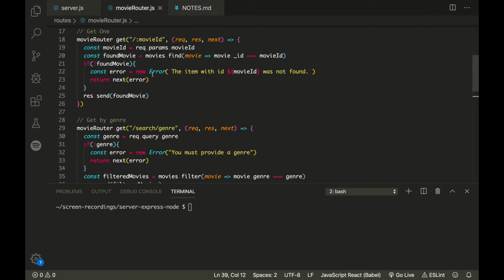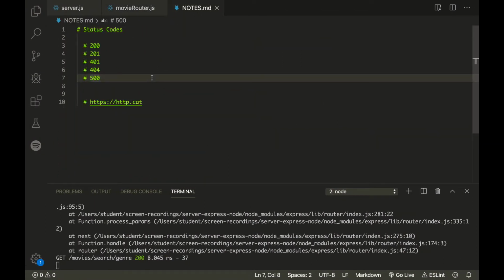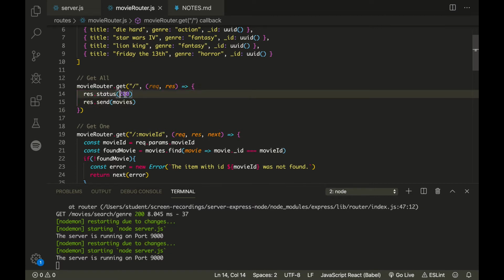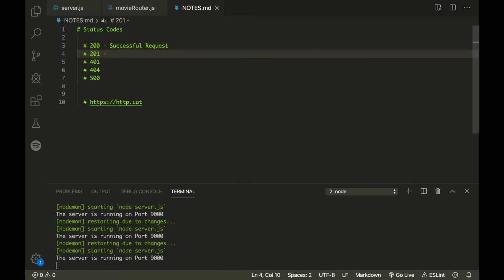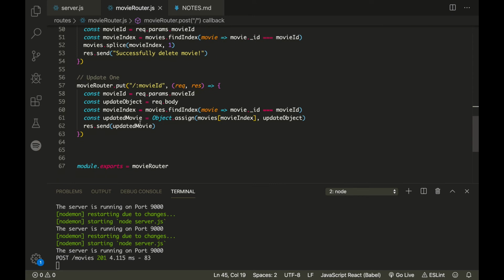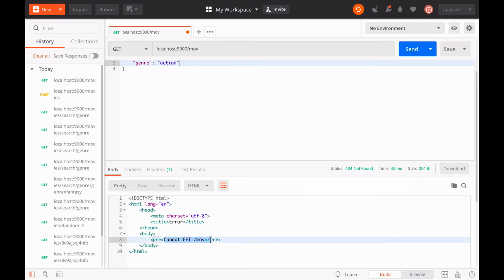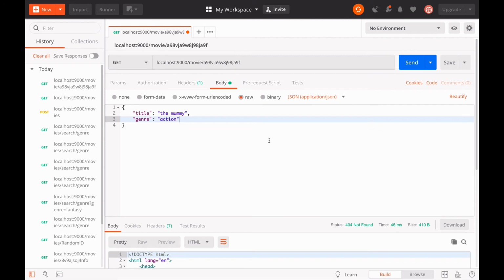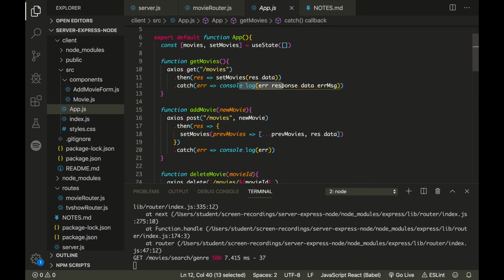25. Server Status Codes